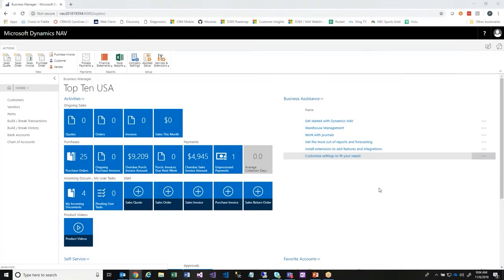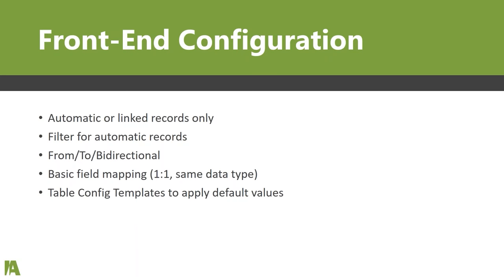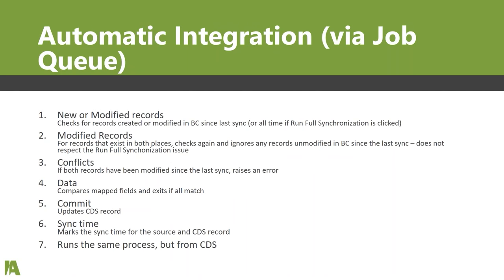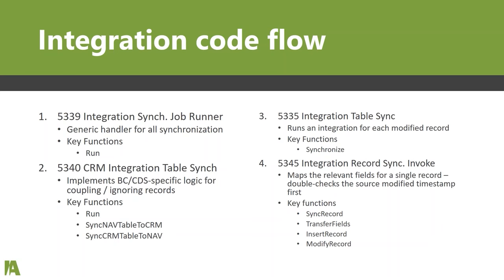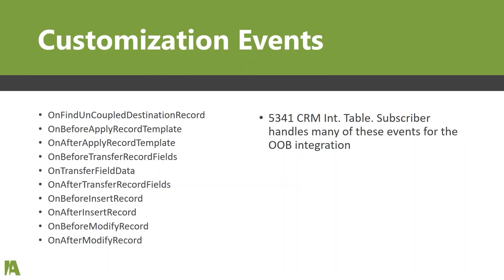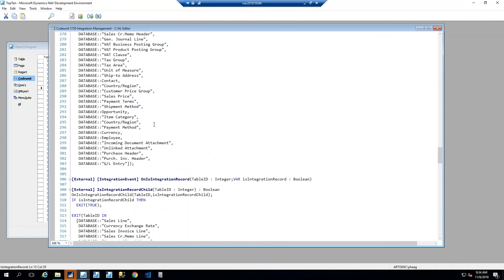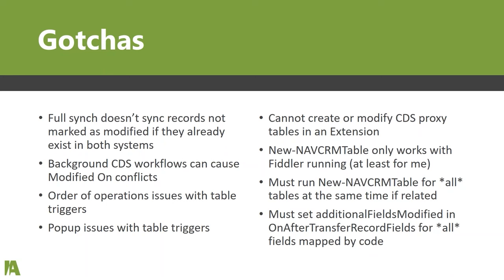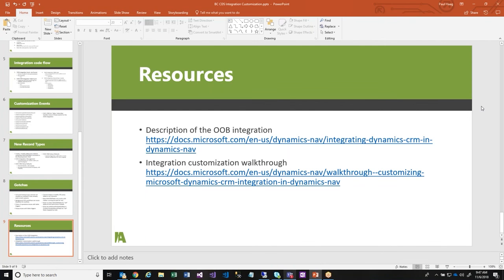Emerging Tech Round table Nov 6 2018 BC CDS Integration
Dynamics Business Central has an out-of-the-box integration with the Common Data Service a.k.a. Dynamics 365 Customer Engagement a.k.a. CRM. I’ve been doing a lot of work recently customizing this integration for Top Ten, so I will go over some of the things I have learned as well as the out-of-the-box touch-points.